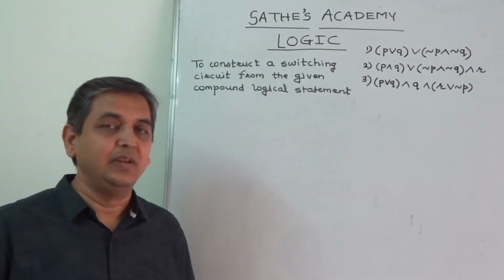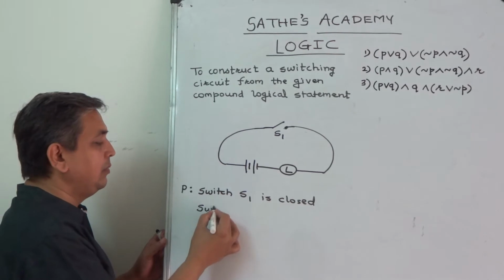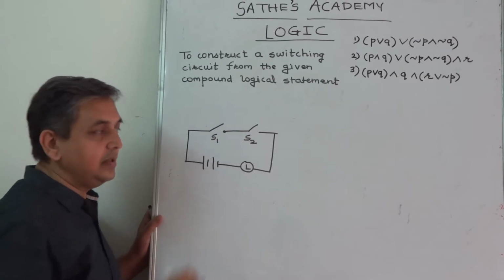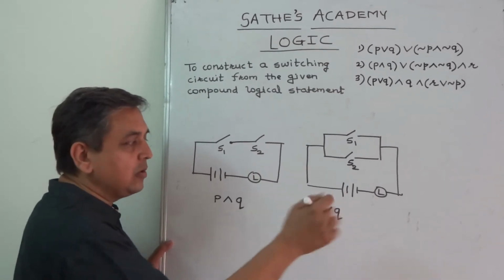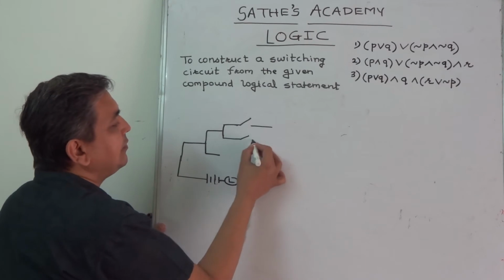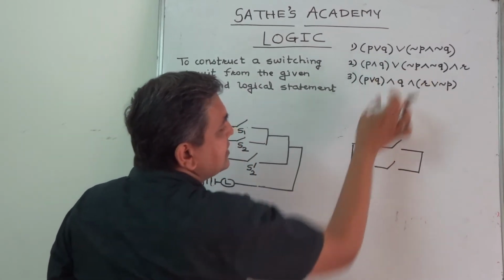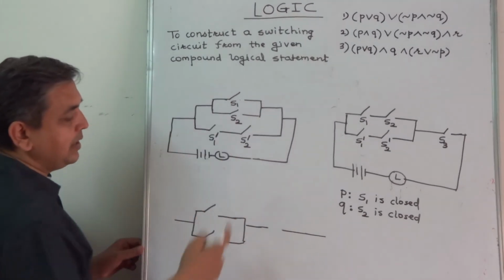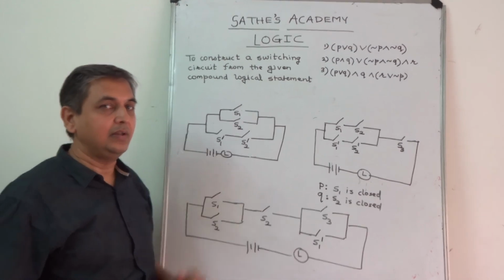maths logic 12th std part 5